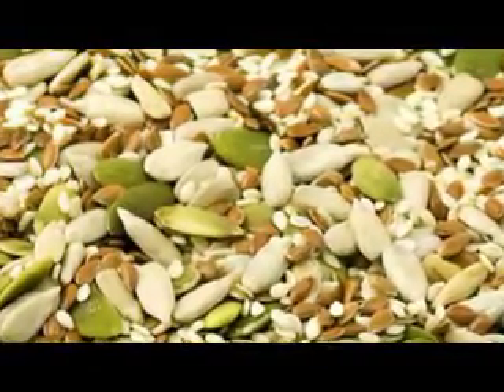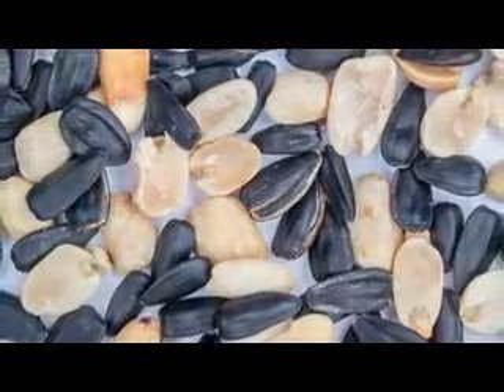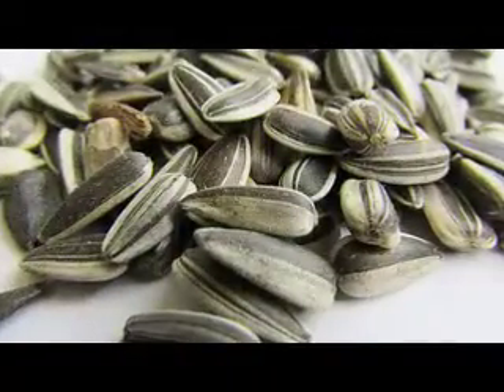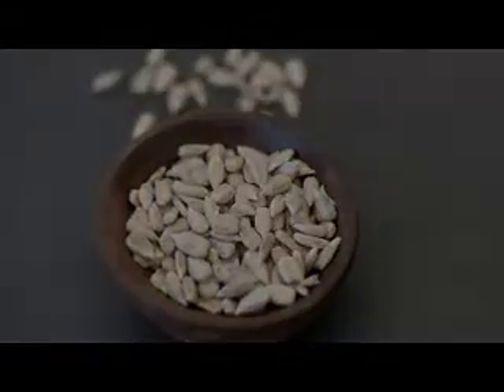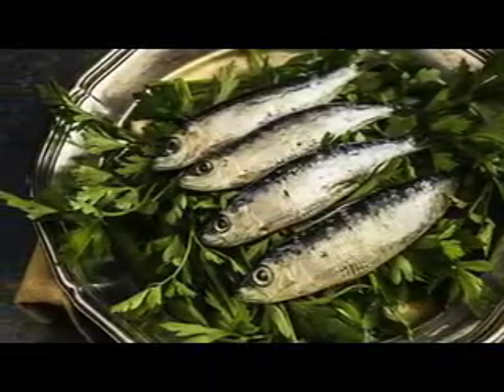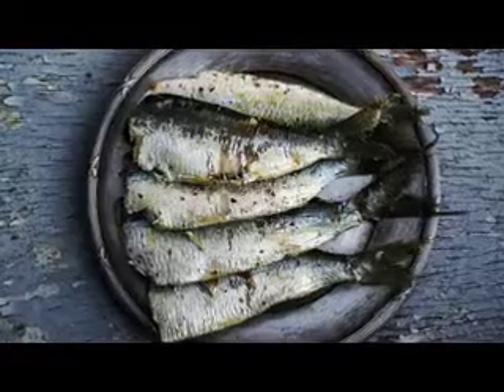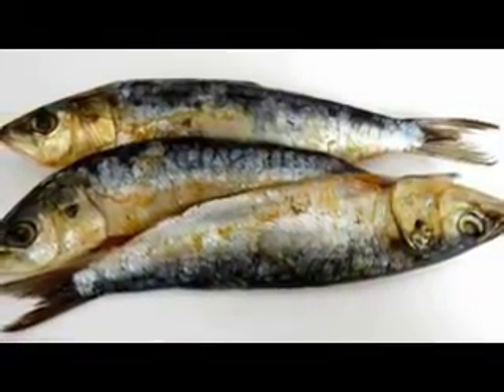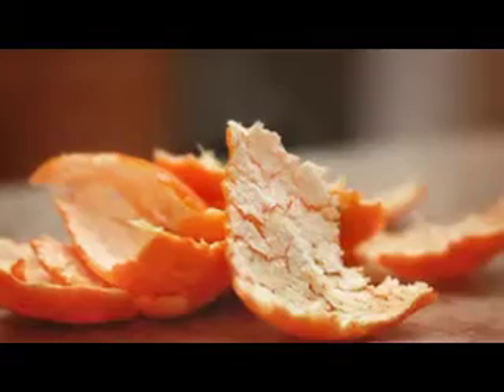Beauty Skin Care Best Foods For Your Skin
Having an awesome skin can be accomplished by utilizing healthy skin items like a best cream. Utilizing the best facial lotion or dry skin cream can be an extremely compelling route in having that brilliant and gleaming skin.

Eating the correct sorts of sustenance and satisfactory water admission can likewise enhance your skin. You can have a go at eating these nourishments consistently to have a more beneficial skin.

Leafy foods are one of the wealthiest wellsprings of vitamins that are useful for the body. Avocado is rich in B-complex vitamins and fundamental oils that alleviate the skin. As a result of avocado mitigating impacts, eating this organic product this can diminish skin disturbance. Avocado is additionally an extremely flexible organic product since you can blend it with yogurt and berries to make it more delectable and much more advantageous for the skin.

Mangoes are stacked with Vitamin A that repairs the skin cells so they don't wind up noticeably dry and flaky. Berries like strawberries and blackberries are rich in cancer prevention agents that battle the free radicals in the skin making it more young and more beneficial.

Nuts like almonds and macadamia contain Vitamin E that creams skin from inside. These nuts shield the skin from harm and untimely maturing.

Hydration is likewise the way to keeping that skin saturated and sound. Bunches of water consumption influences the skin to all around hydrated making it the skin's closest companion. Make sure to drink no less than 8 glasses of water a day to avert dry and flaky skin.

# Fruits for Glowing Skin
# best fruit for skin glow
# foods for hair regrowth
# fruits good for skin whitening
# skin whitening diet plan
# diet chart for healthy skin and hair
# diet for glowing skin in 10 days
# what to eat to get glowing skin
# food for glowing skin in a month
# best fruits for skin whitening
# skin whitening fruits and vegetables
# foods that lighten skin quickly

Green tea drinks contain polyphenols that have calming properties that get frees of microbes. This drink is additionally rich in hostile to oxidants that battle free radicals that influence the skin to age rashly.

Dairy items can likewise do ponders on the skin. Low fat yogurt is rich in Vitamin A which diminishes wrinkles related with maturing. A few cheeses additionally contain the basic mineral Selenium that gives you a gleaming skin.

Fish like salmon is likewise rich in Omega 3 and Omega 6 are imperative for the best possible working of cells. They make the skin more lovely and keep it all around saturated.

Utilizing the best cream, and eating these nourishments that have the greatest toll on our magnificence can doubtlessly give you that skin that you generally needed.

There are for sure innumerable skin nourishments, as of late there have been more shops being placed up in shopping centers where you can choose skin sustenances particular to your requirements if vital. There ought to be no purpose behind us not having the capacity to deal with our skin.